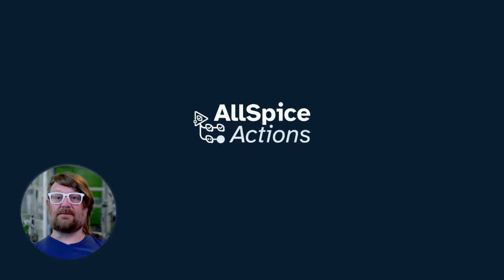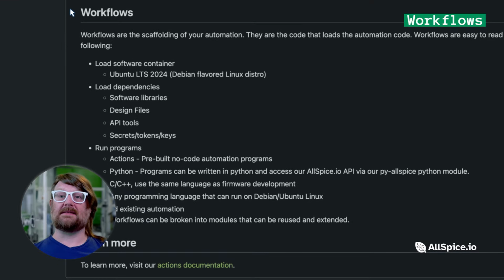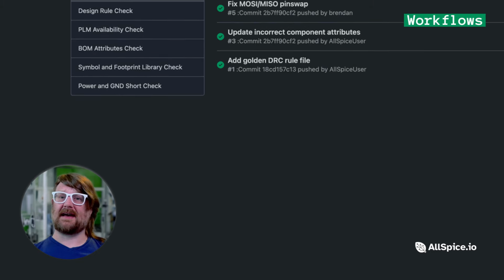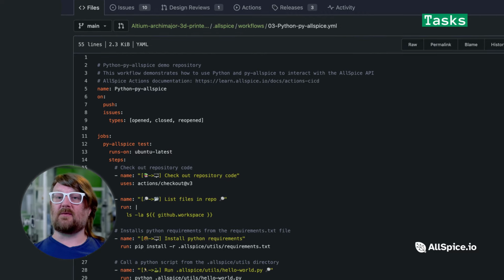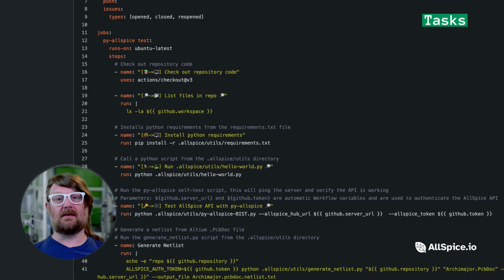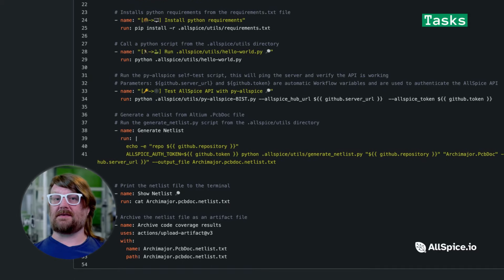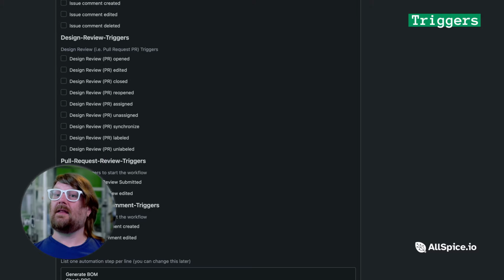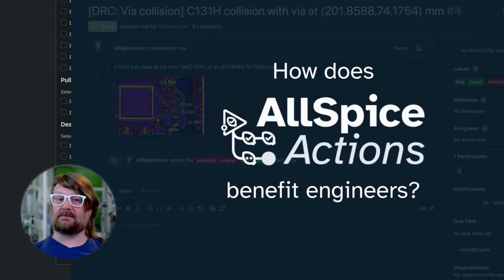Automate hardware development tasks with AllSpice Actions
Welcome to Hardware DevOps, where teams run Actions for better efficiency, visibility, and traceability. In other words, less clicking around and more designing.